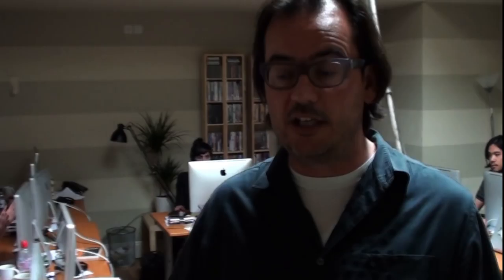Joe Walker: How we're editing and creating Life In A Day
Joe Walker, film editor for Life In A Day, talks about how he and his team of researchers in London, are going through the 5,000 hours of footage submitted for Life In A Day. We're about halfway through watching everything, and at the end of our process, we'll have about 100-200 hours of footage, from which we'll create the film.

Remember, hold onto your original footage. We're starting to contact people!

This film features timelapse photography by Patrick Timmons Ward.